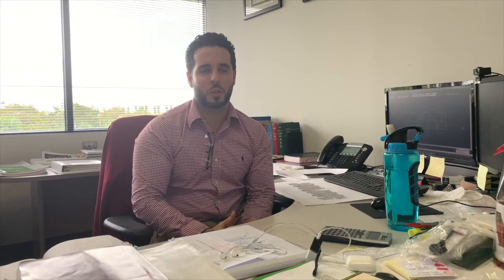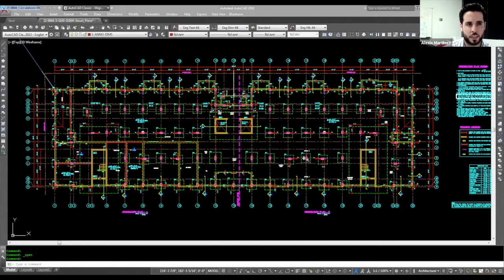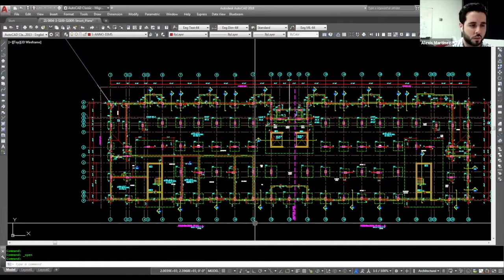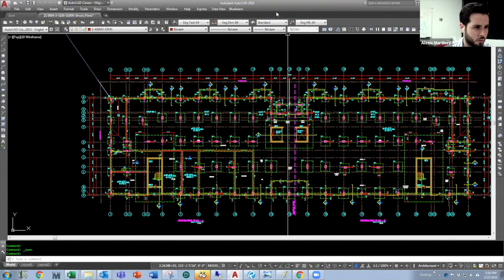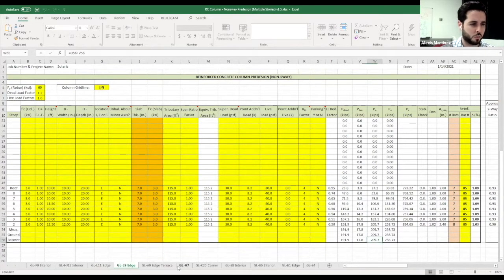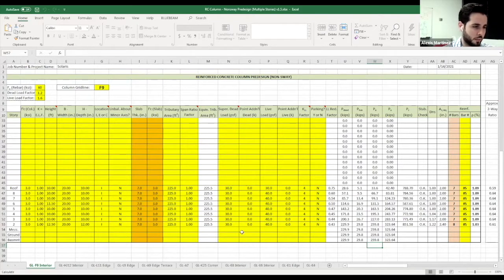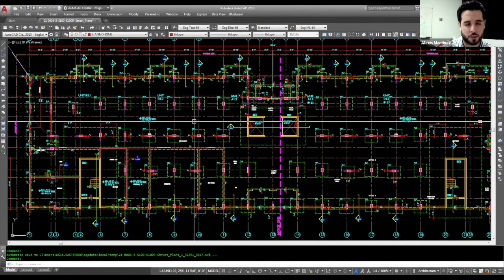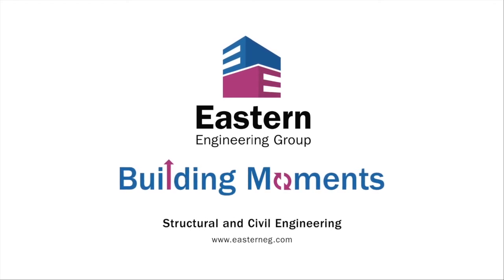Structural Engineering Student Mentoring by Alexis Martinez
The best advice and structural engineering lessons for civil engineering students from Alexis Martinez, the Director of the Structural Engineering Division here at Eastern Engineering Group.